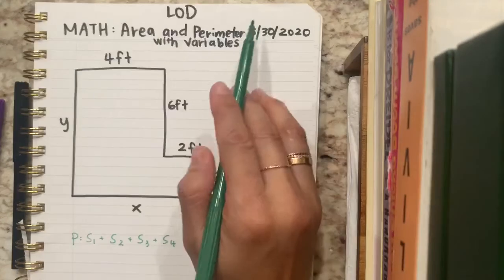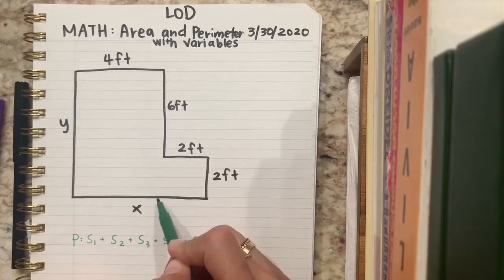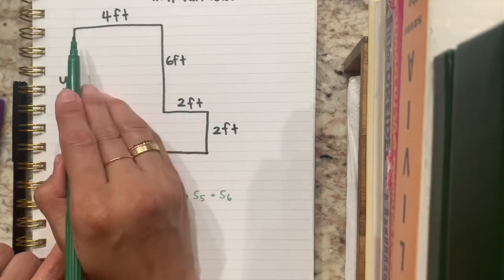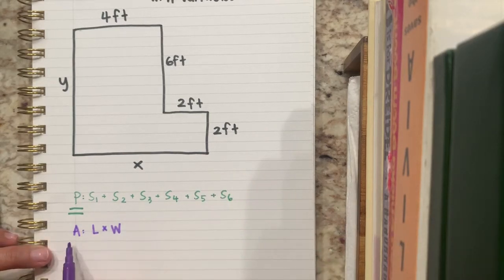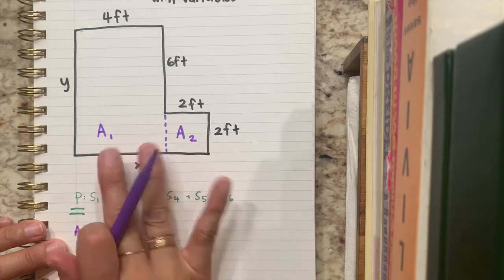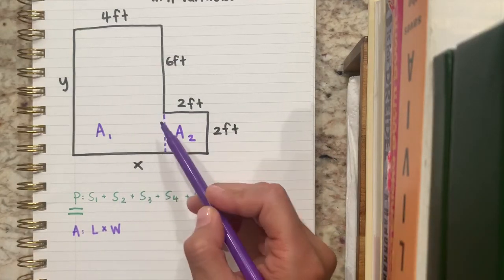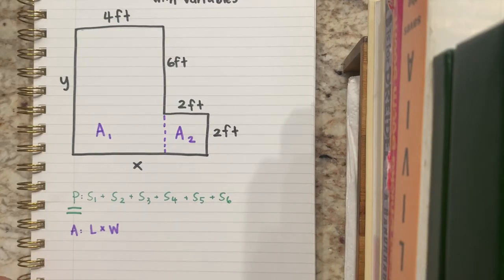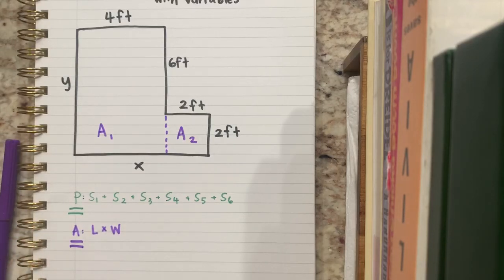QuaranTUBE with Dr. Z: Math Video LOD